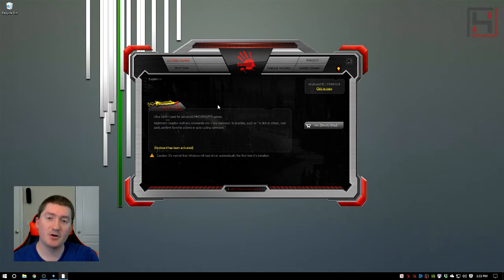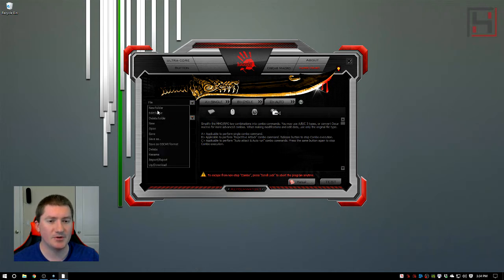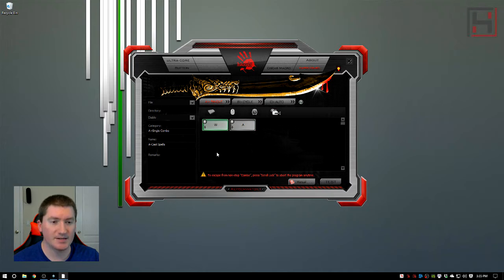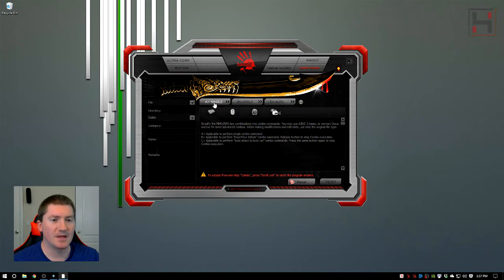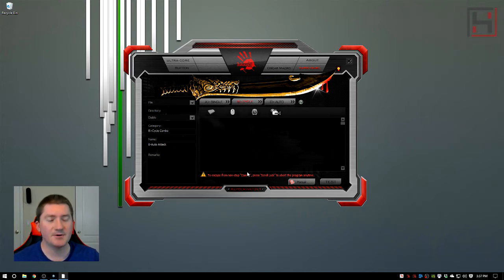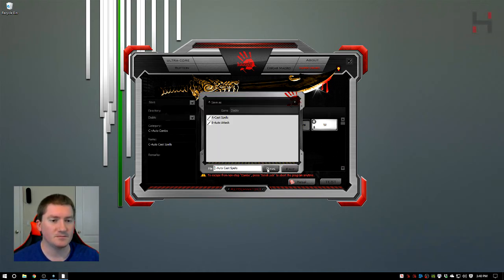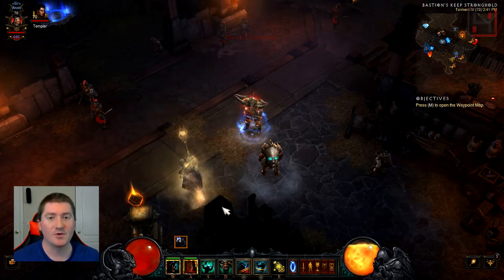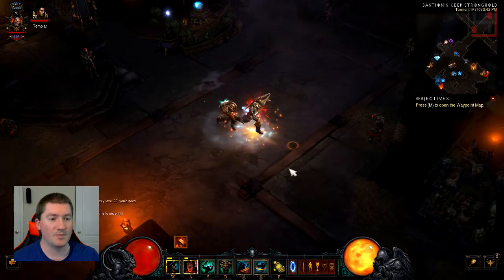Multi Keyboard Inputs with SuperCombo in Key Dominator | Bloody Keyboards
How you can set up multi keyboard inputs and keyboard command toggles using Key Dominator by Bloody.